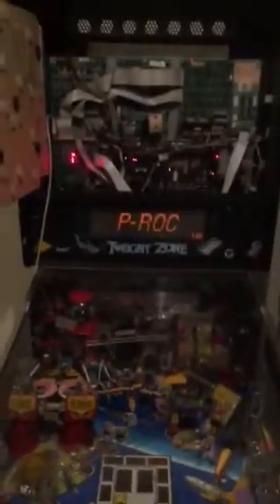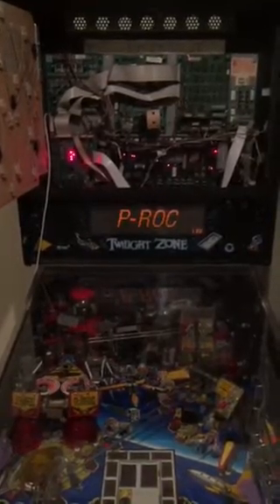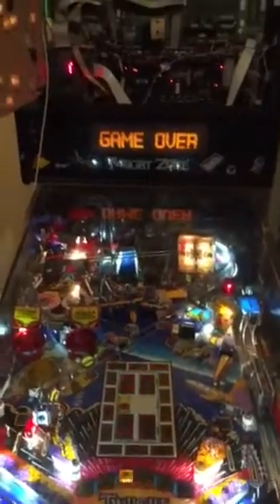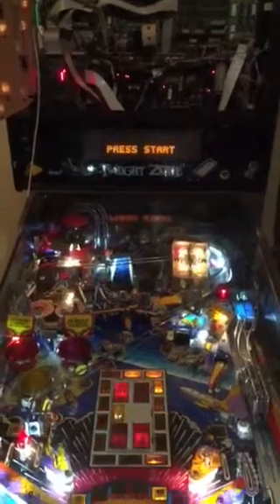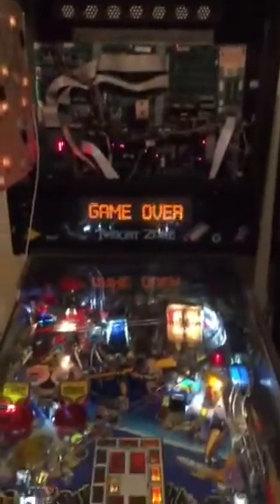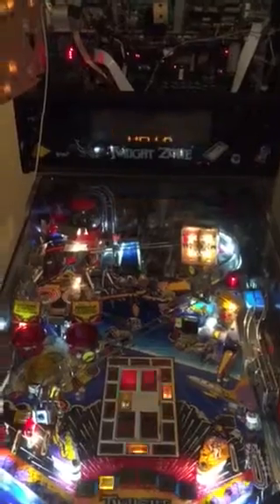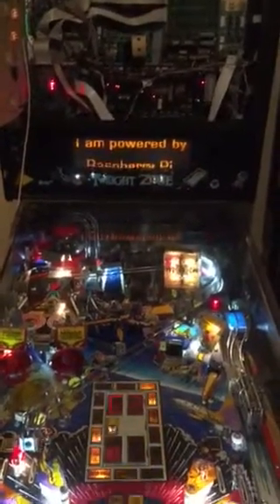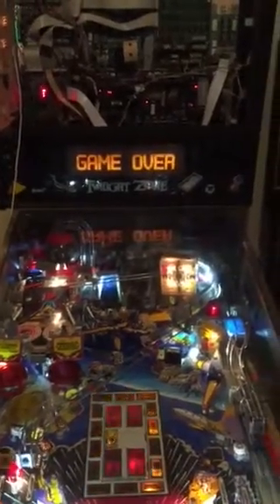Raspberry Pi 3 Buildroot Test 3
Testing a Buildroot system designed to power a pinball machine among other embedded uses. This is test number 3 with a read only rootfs.

The next test will be an upgraded SD card.